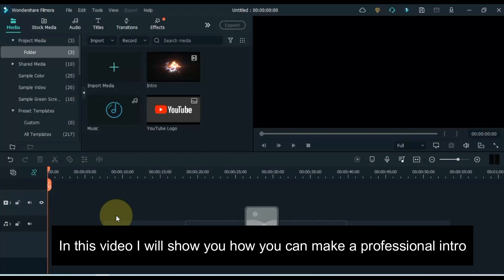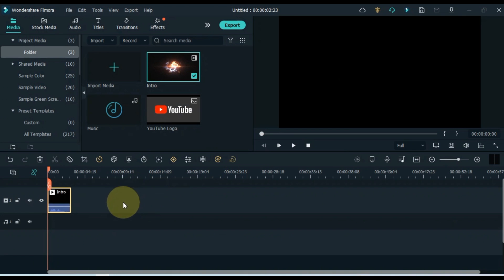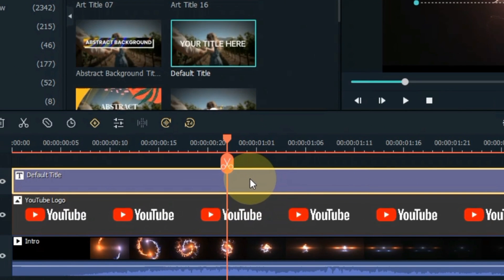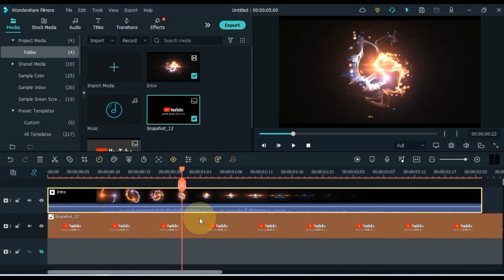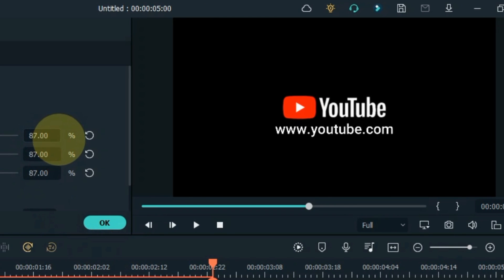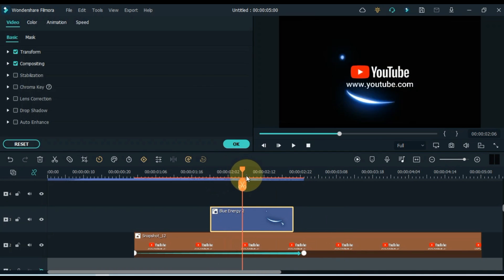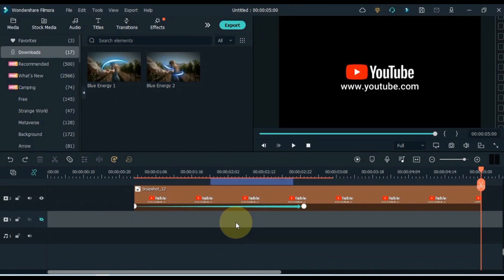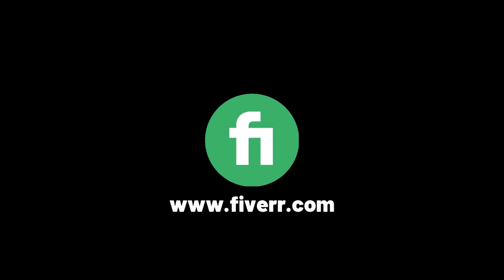How to Make A Professional YouTube Intro in Filmora | Download Free YouTube Intro Video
In this video I will show you how to make a professional YouTube intro in Filmora.
Free YouTube intro maker no watermark
YouTube intro maker free
YouTube intro templates
Free intro maker
Free intro video download
free 10 second intro video - download
Free intro download with Sound
Best YouTube intro maker